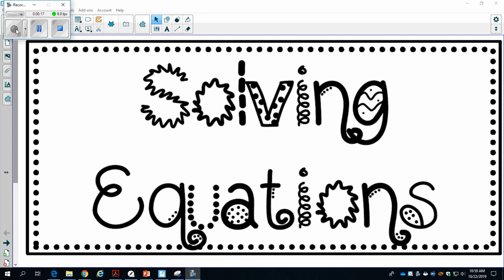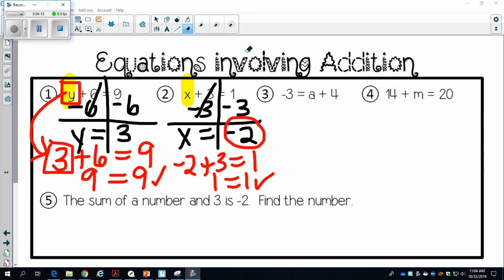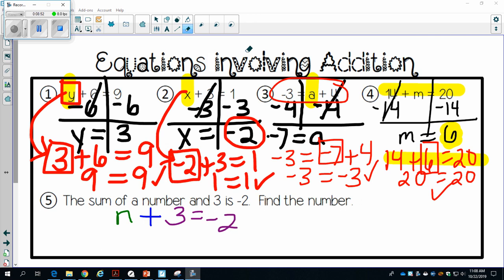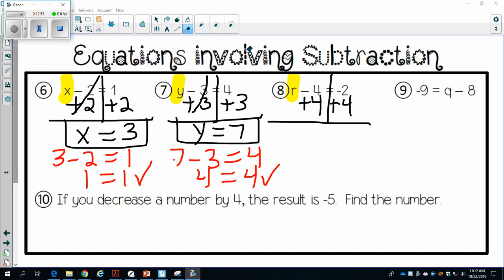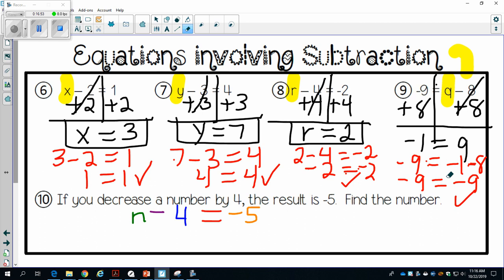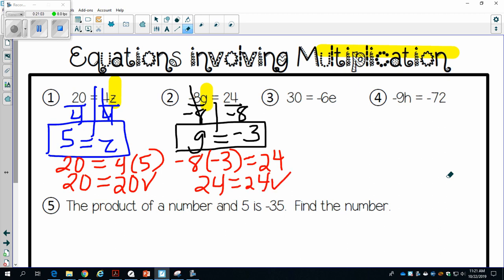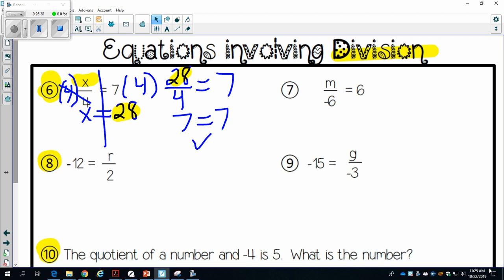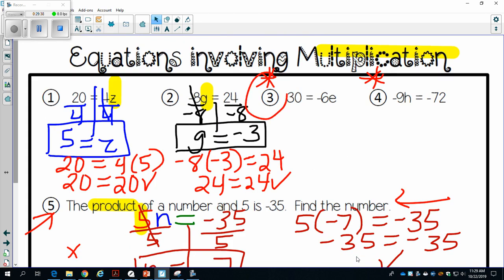One Step Equations Video Lesson